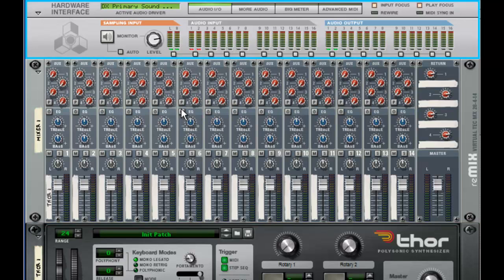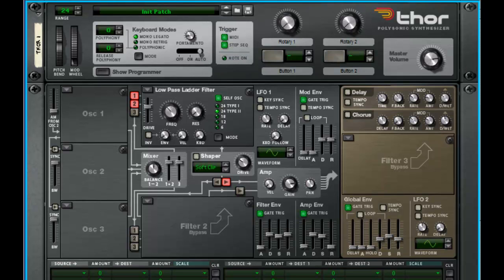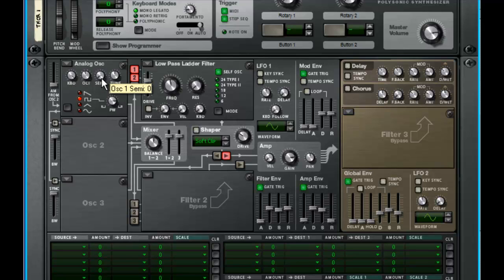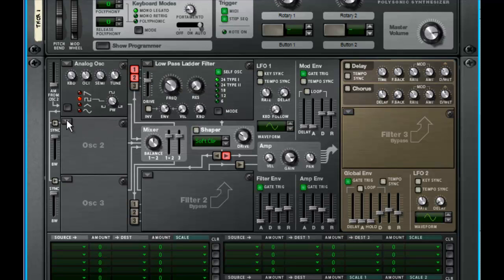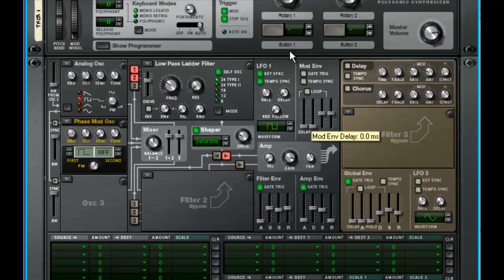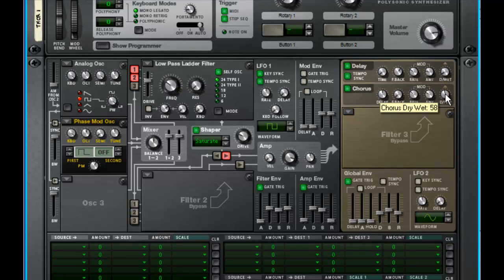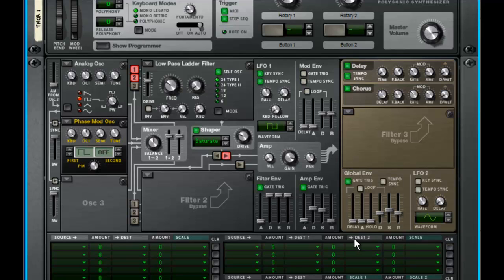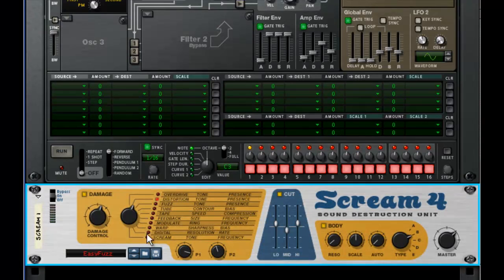Creating TTC chime sound using Thor Synthesizer (Reason 5) tutorial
Making a TTC (Toronto Transit comission) subway door chime using Thor.
This patch was used in one of our tracks - "Toronto"

Software used: Propellerheads Reason 5.0